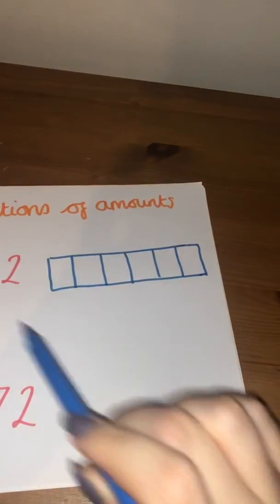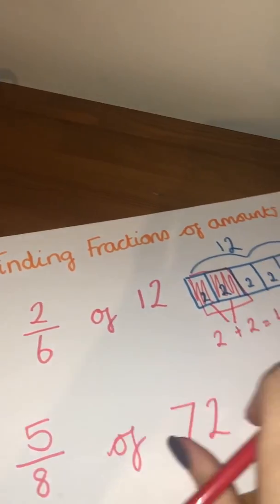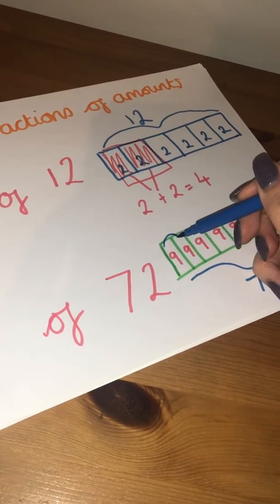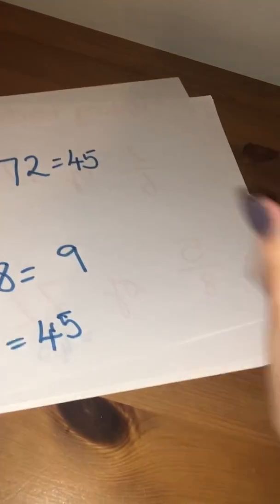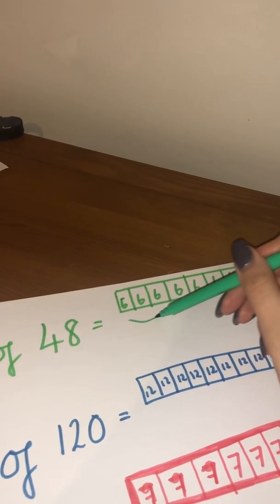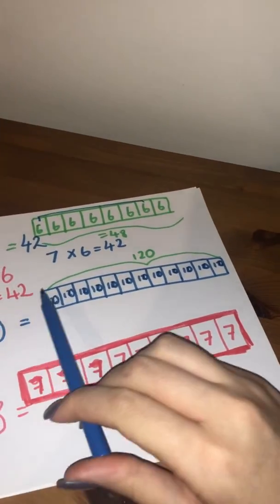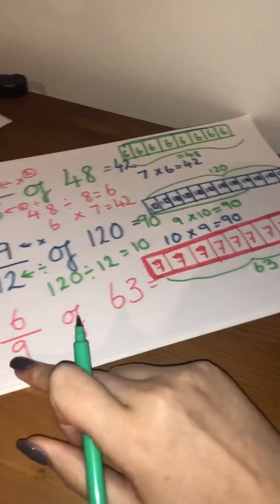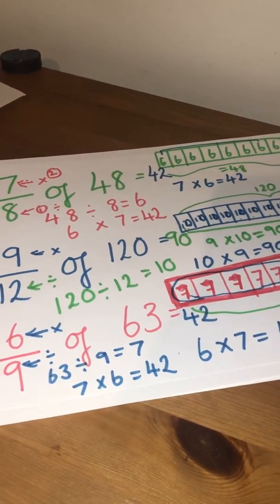Finding fractions of amounts -week2: day 4&5